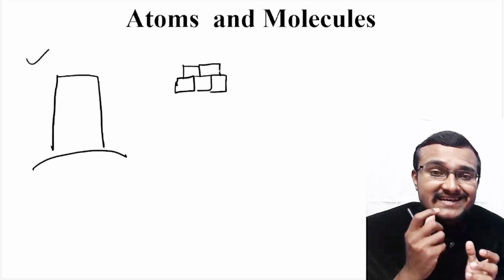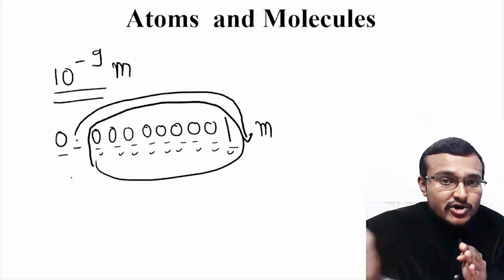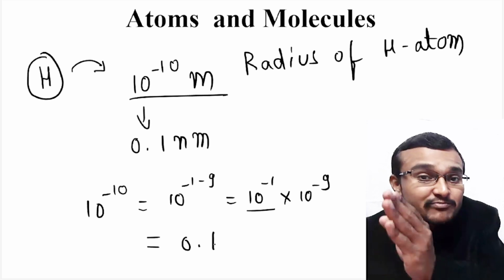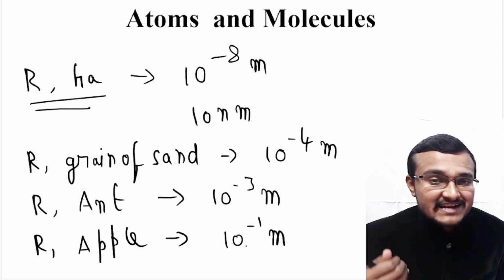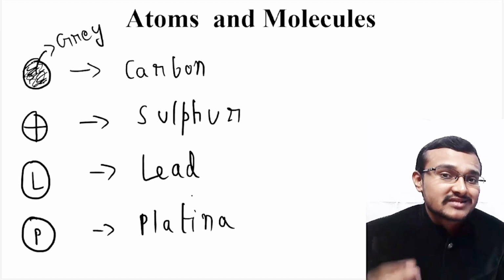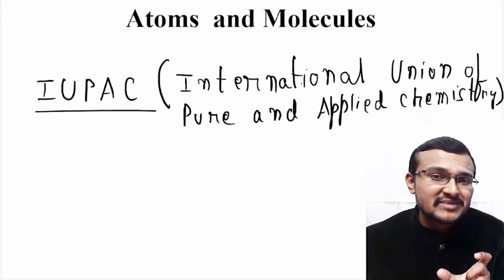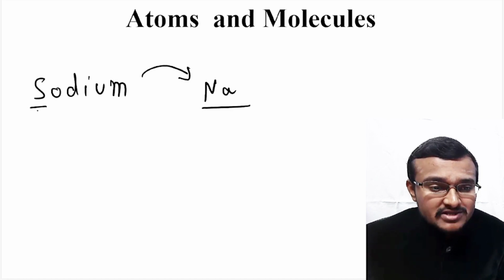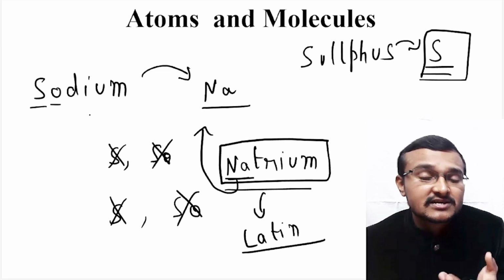Atoms and molecules | size of an atom | nomenclature of elements | IUPAC | 9th science chapter 3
9th class science chapter 3 is based on 'Atoms and Molecules'. In this video you can find explanation related to 'Atoms and Molecules'. (This is Part 2).(Explanation is in english language).